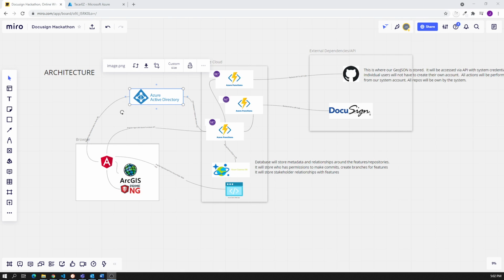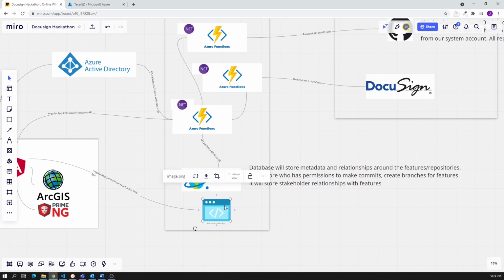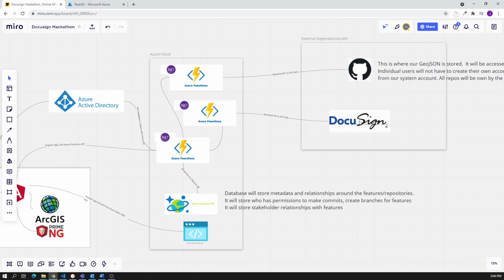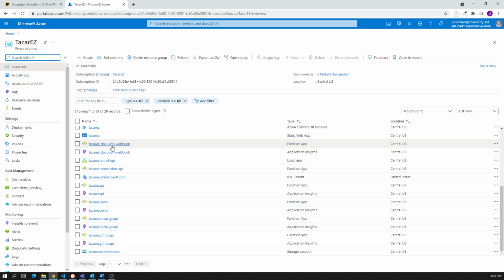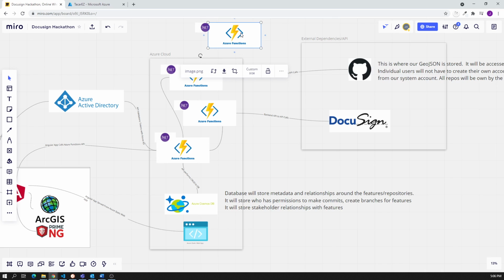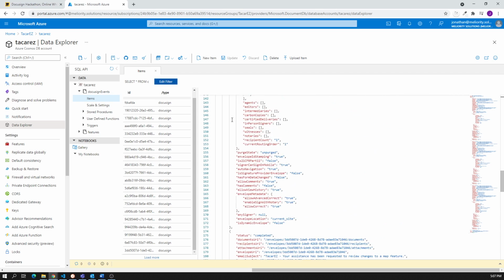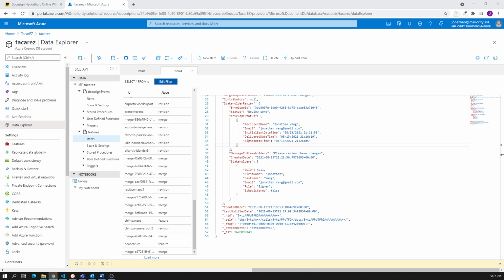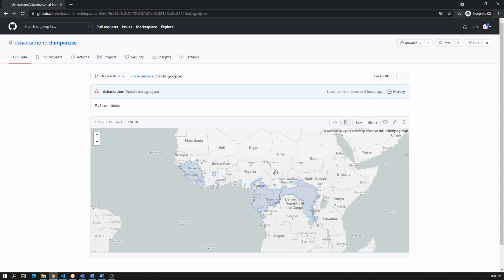TacarEZ - Behind the scenes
Under the hood of our application.

Made For DocuSign Hackathon.

Anyone interested in a more in depth breakdown of the features and demo, follow these links: